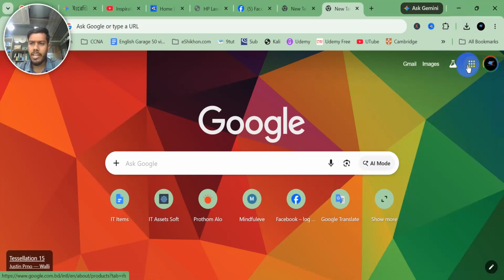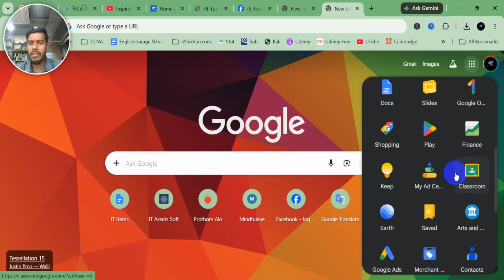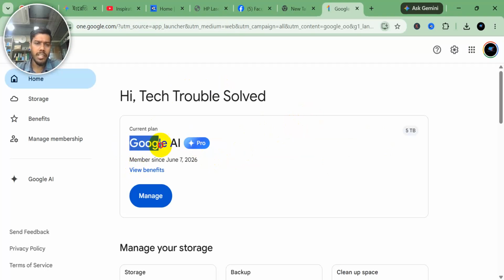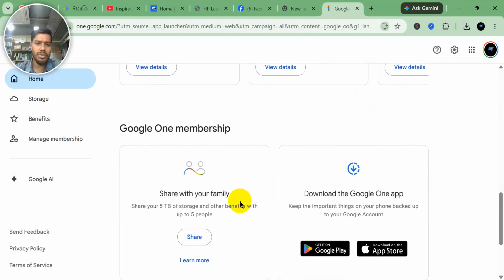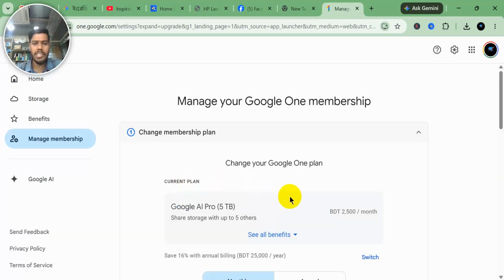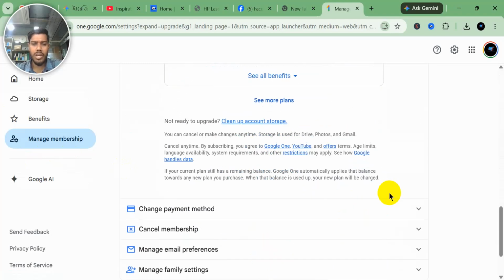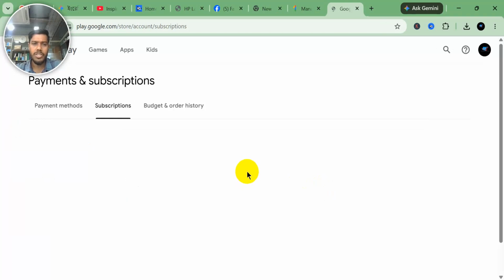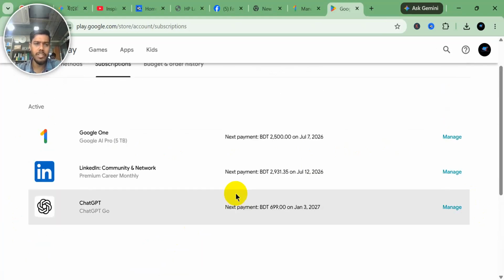Cancel Google Subscription on PC / Desktop (Step-by-Step)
Here is a clean, SEO-optimized YouTube description perfectly tailored for your Google One cancellation tutorial. You can copy and paste this directly into your video details!

Are you trying to cancel your Google One or Google AI Pro membership but can't find the right settings?

In this quick, step-by-step tutorial, I will show you exactly how to navigate your Google account to manage your memberships, cancel your recurring Google One plan, and stop future billing charges. Whether you are downgrading your storage or just canceling Google AI Pro, this video will help you get it done in under two minutes!

📌 QUICK STEPS COVERED IN THIS VIDEO:

Open your browser and make sure you are signed into your Google Account.

Click the Google Apps menu (the 9 dots) in the top right corner.

Scroll down and click on Google One.

Click the Manage button under your current plan details.

Select Manage membership (or scroll down directly).

Click on Cancel membership and confirm your choice!

⏱️ VIDEO TIMESTAMPS:
0:00 - Introduction & Accessing your Google Account
0:28 - Opening the Google Apps menu
0:46 - Navigating to the Google One dashboard
1:12 - How to manage your active subscription
1:27 - Canceling the membership and stopping payments
1:43 - Verifying your active subscriptions in Google Play